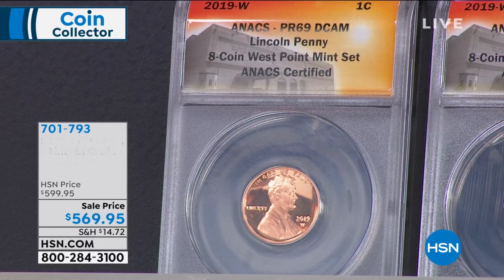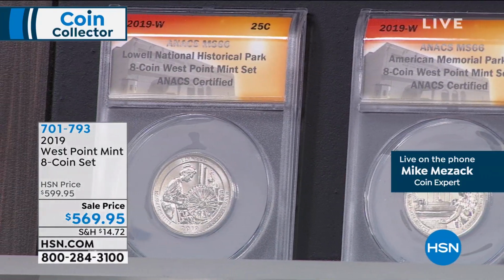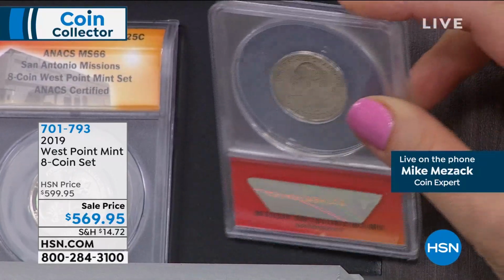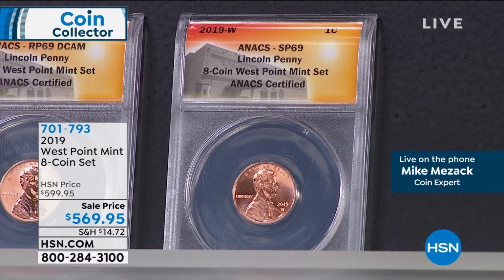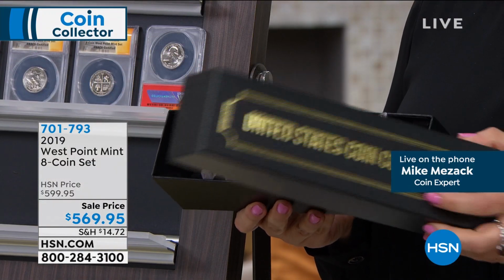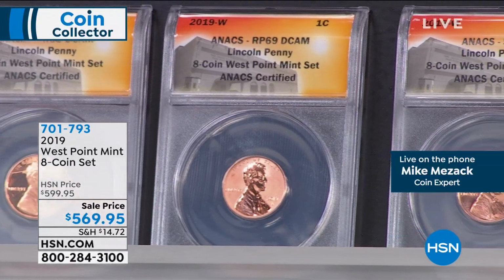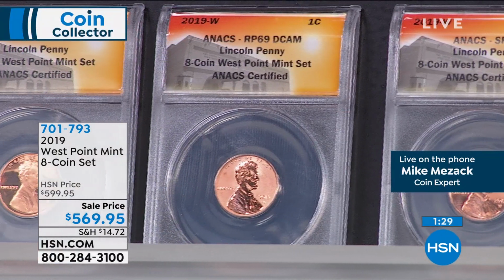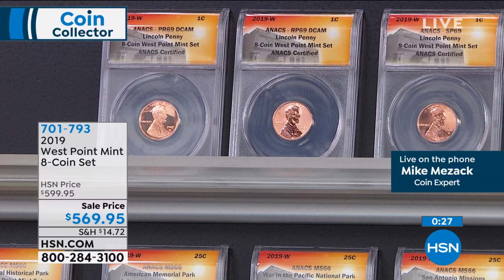2019 West Point Mint 8Coin Set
2019 MS67 ANACS West Point Mint National Parks 5Quarter Set
Jump start a collection or fill one out. Get this set of West Point Mint coins. The quarters are the first ever West Point Mint quarters, and pennies are being included with proof, silver proof and uncirculated coin sets. Here's your chance to get them all in one set.

    5 MS67 ANACS West Point Mint National Parks quarters
    3 Lincoln cents (1 each PR69, RP69 and SP69)
    Box